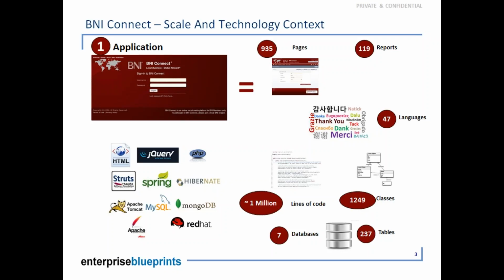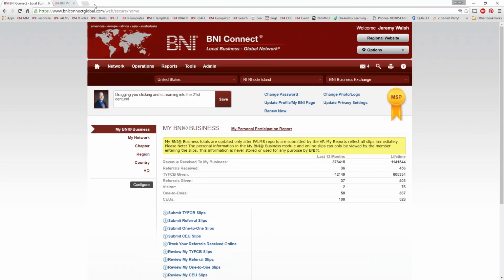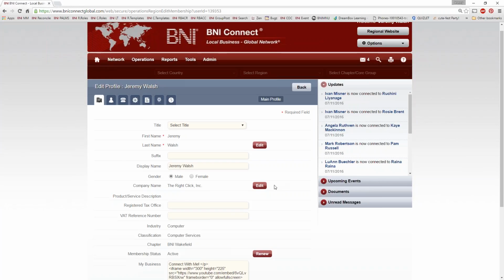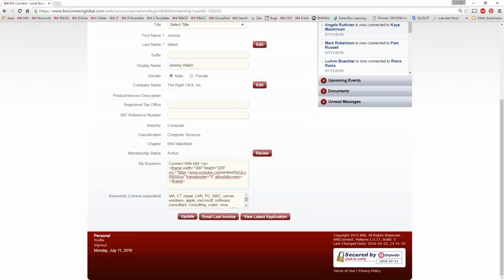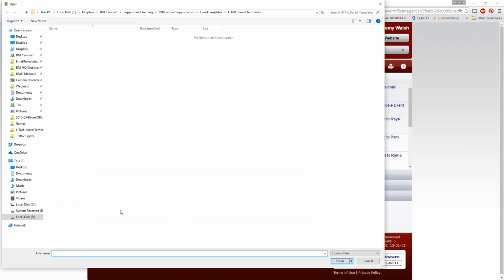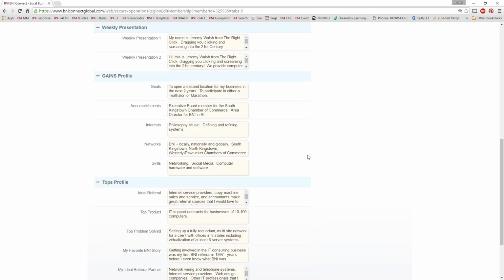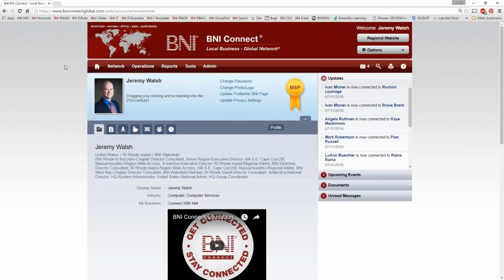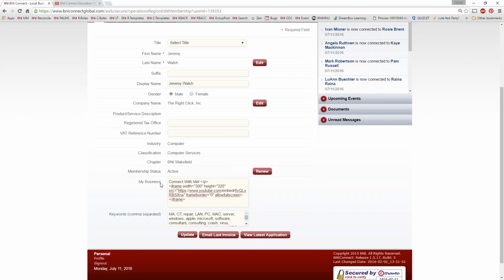Step 1: Complete Your Profile - July 11, 2016